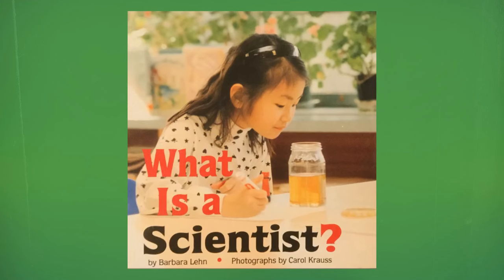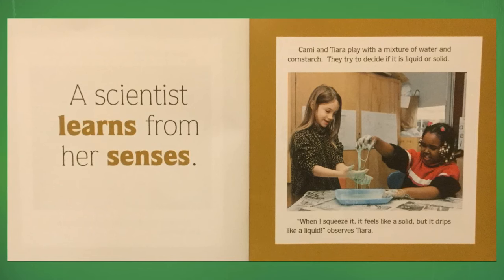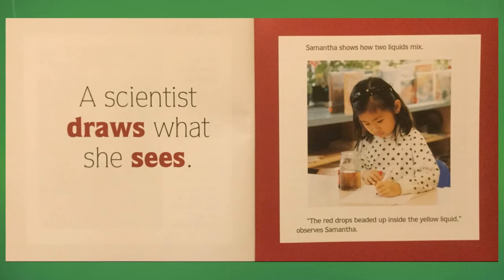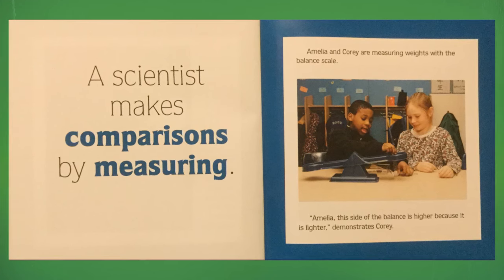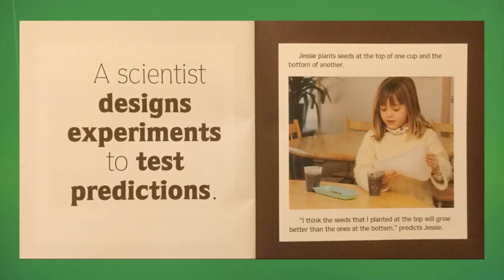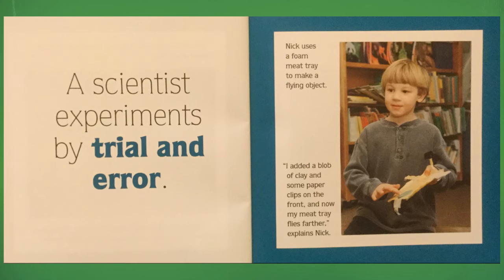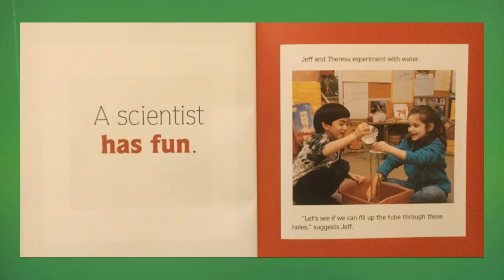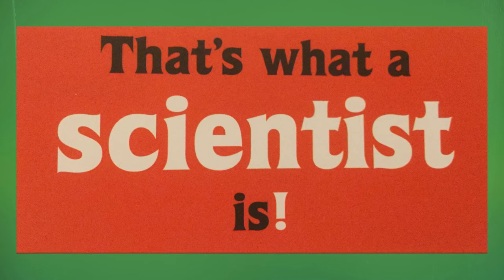What Is A Scientist by Barbara Lehn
Kindergarten and 1st, Unit 1, What is a Scientist?